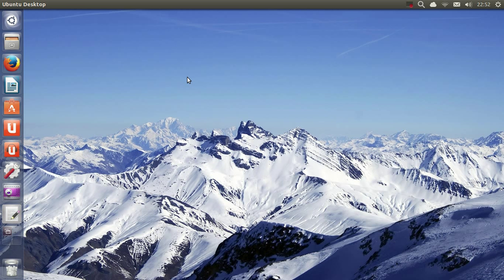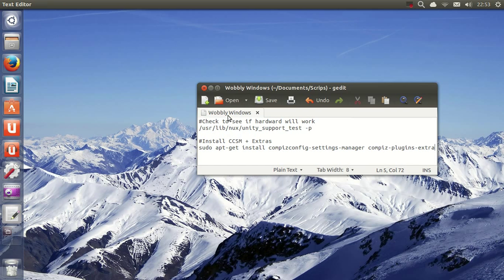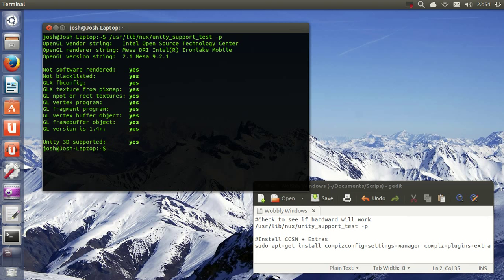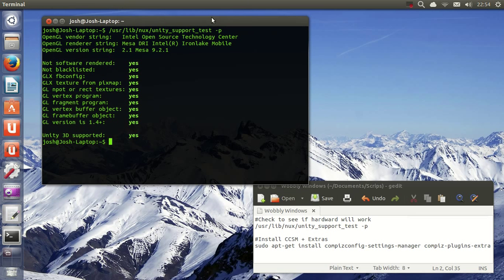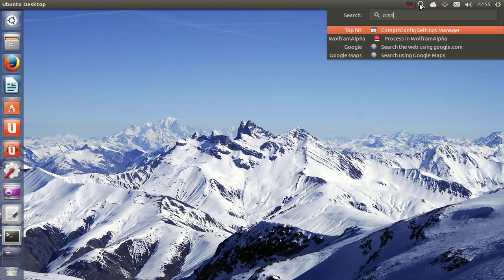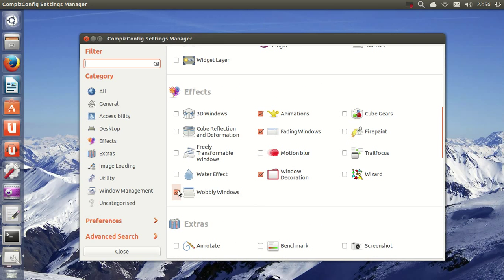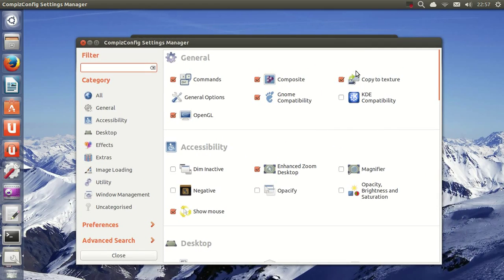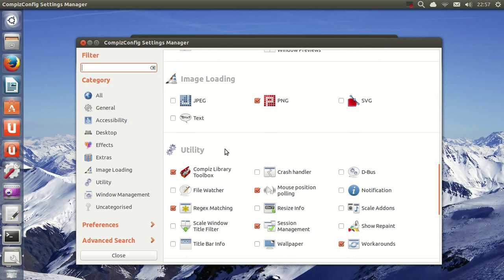Ubuntu 13 10 - Setup Wobbly Windows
This video covers how to setup Wobbly Windows in Ubuntu 13.10. This works with Ubuntu 12.04 +.

### Commands ###

Check to see if hardware will work
/usr/lib/nux/unity_support_test -p

Install CCSM + Extras
sudo apt-get install compizconfig-settings-manager compiz-plugins-extra